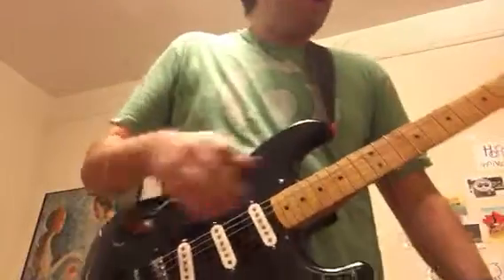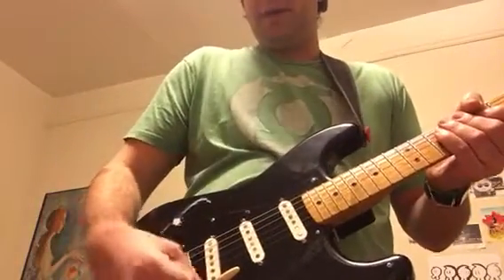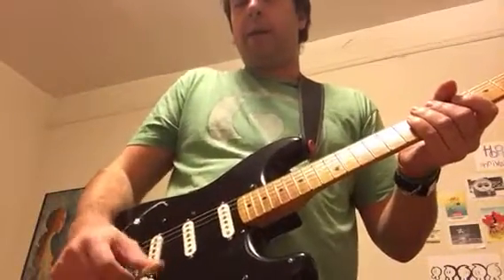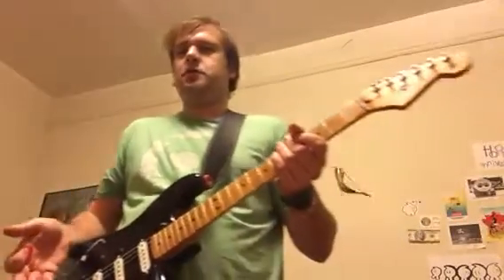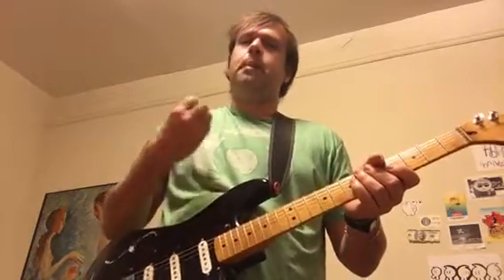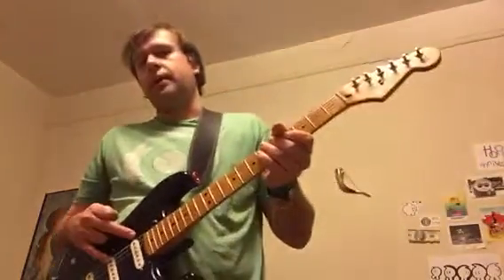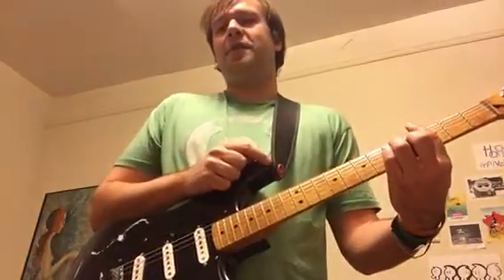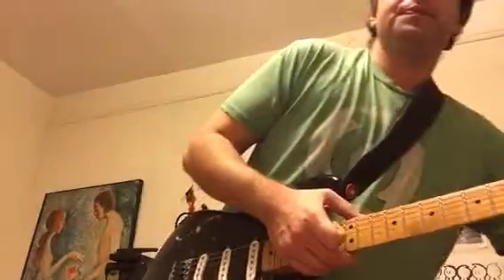Guitar wiring: series, parallel, in phase, out of phase explained & demonstrated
Explaining and showing the difference in sounds on my highly-modified Strat between: a single pickup vs. 2 in parallel.  2 in parallel vs. 2 in series.  2 in parallel in phase vs. the same out of phase.  2 in parallel out of phase vs. 2 in series out of phase.  Revisiting the pickup polarity, and using the Christmas light analogy.  Knowledge is power!  :P  Edumecate yourselves!

If you want to modify your guitar to have all the endless combinations available, please . I’m not trying to become a famous youtuber, but nonetheless, please share what I can do better.  Gracias